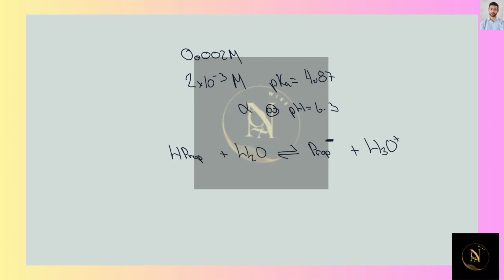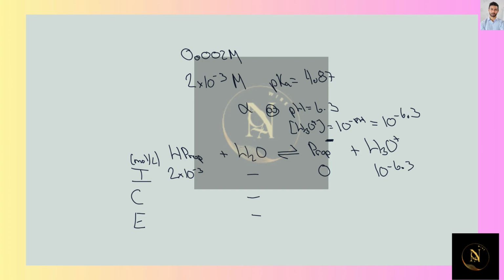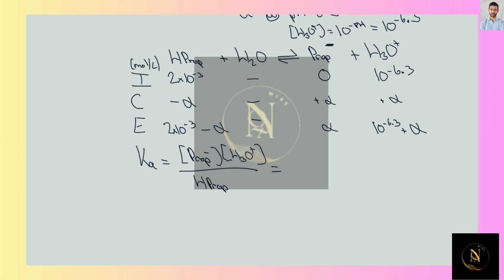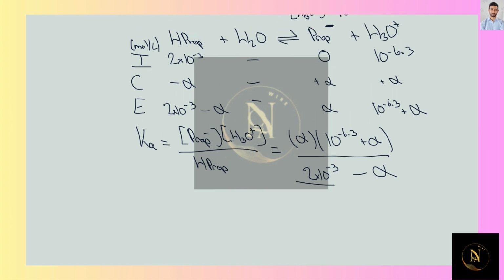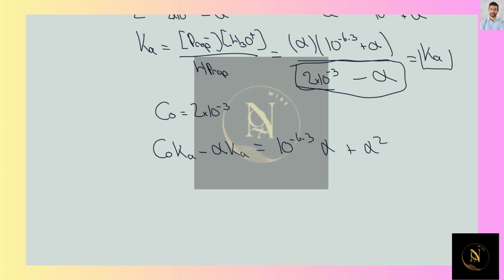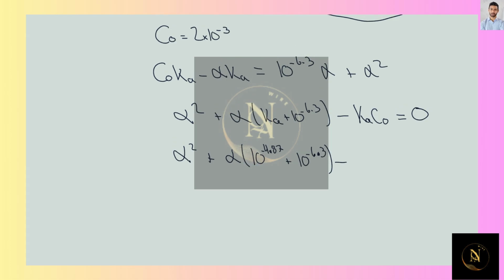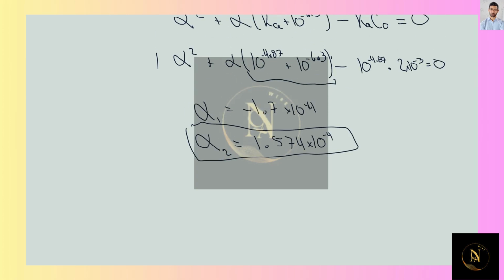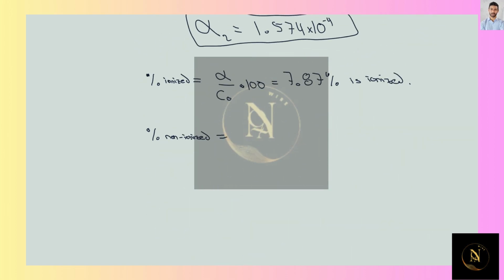[Chemistry] Calculate the percentage of ionized and unionized forms present in the following solutio